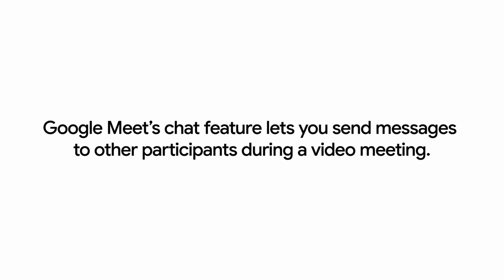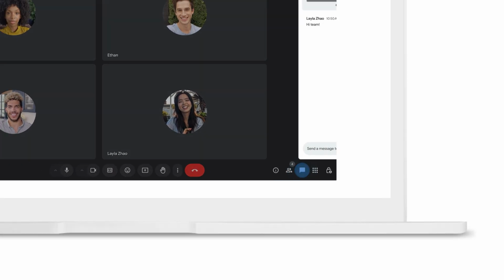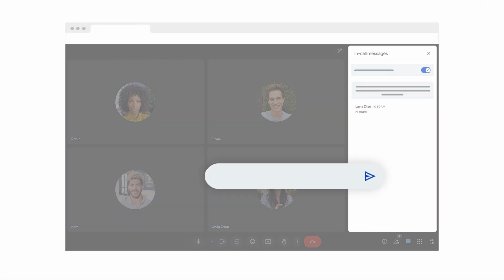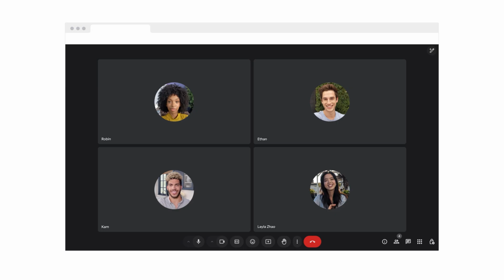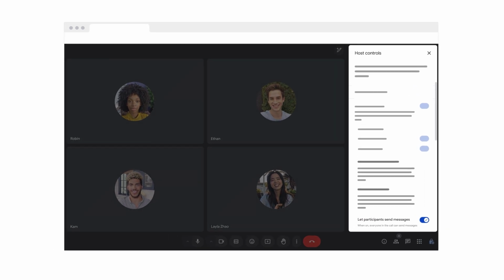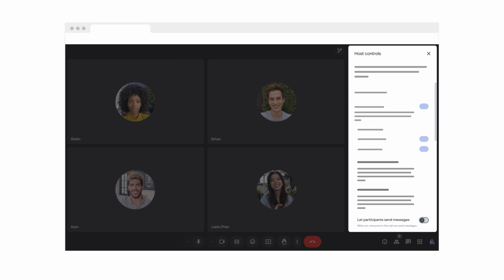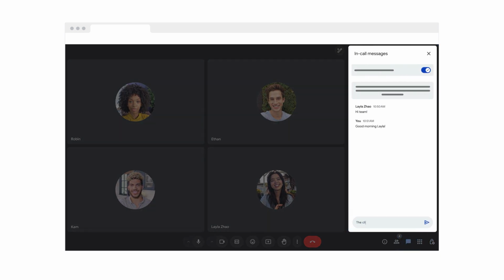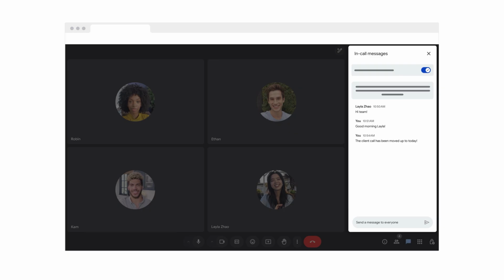How to send chat messages in a Google Meet meeting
Send and receive chat messages in Google Meet on desktop to collaborate with participants during video meetings. This video covers opening the chat, visibility rules, host controls for messaging, and how to pin important messages for later. Use these Google Meet features to manage communication and keep essential information visible to everyone in the meeting.